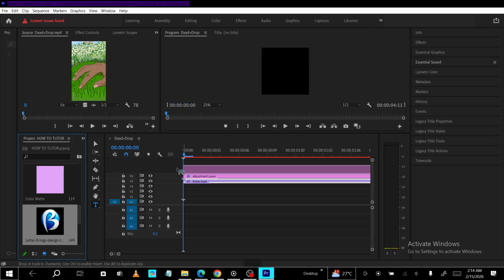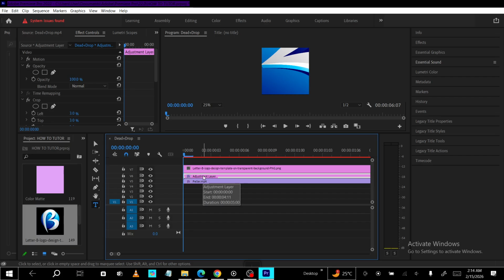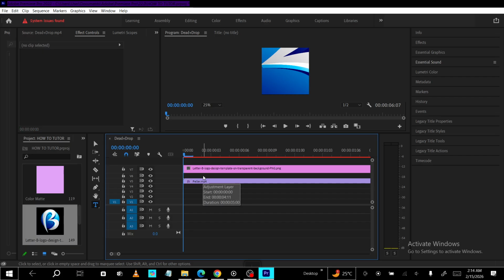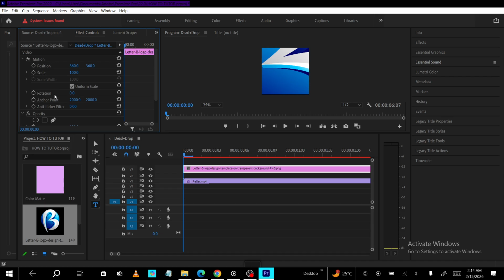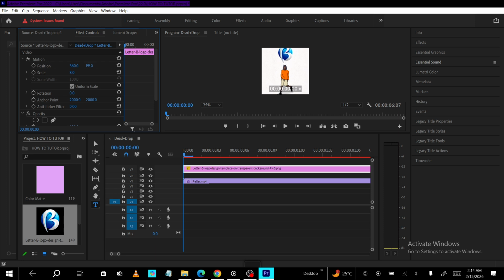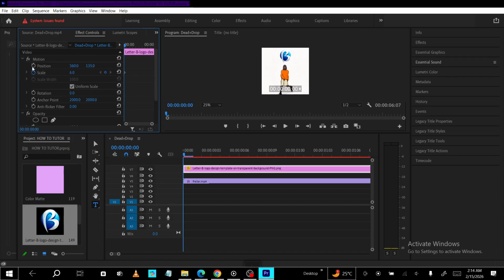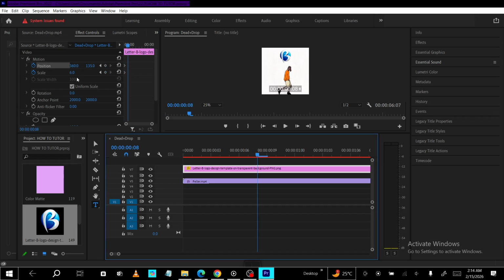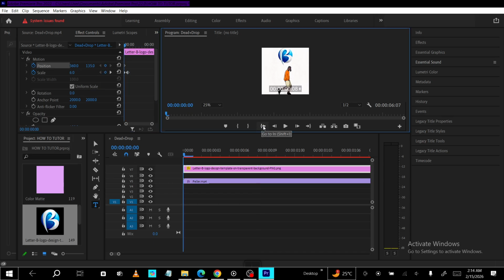How to Animate Logo in Premiere Pro 2026 (Import & Animate Logo Quickly)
In this comprehensive tutorial, you'll learn the precise techniques required to animate your logo using Adobe Premiere Pro. Whether you're a graphic designer or an aspiring video editor, mastering logo animation can elevate your projects and enhance your professional portfolio.

By the end of this video, you will have a solid understanding of the key tools and methods for creating dynamic logo animations. Watch till the end for expert insights that will help you refine your skills and produce stunning results in your own projects!